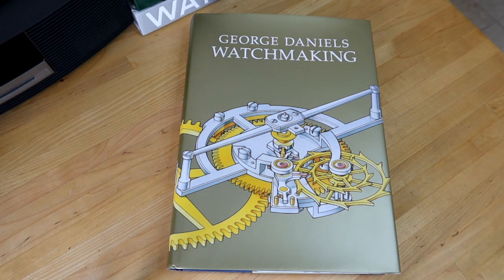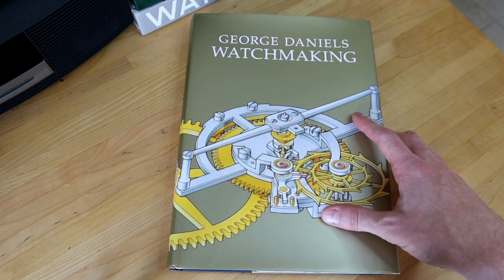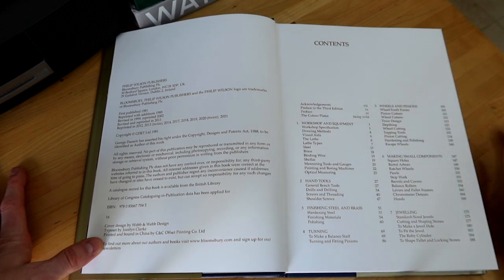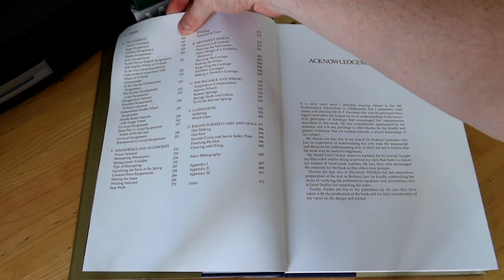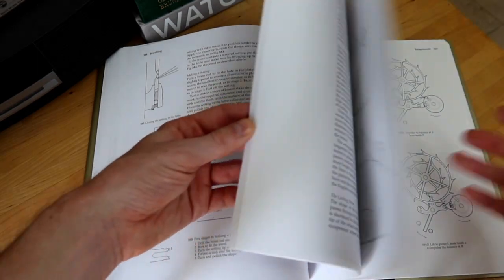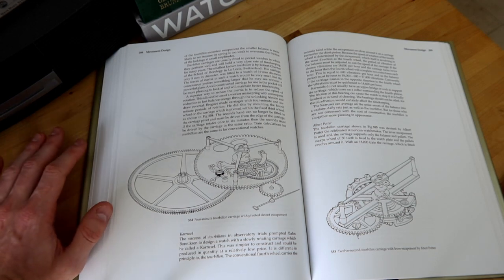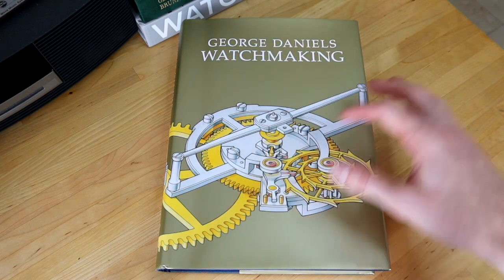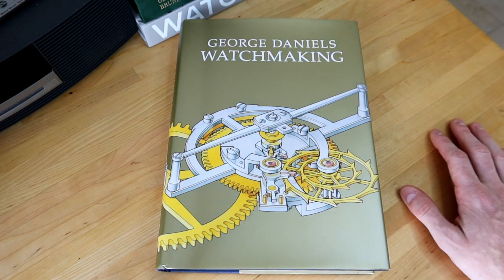George Daniels Watchmaking, Learn about the Technical Side of Watches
Learning about the technical side of watchmaking can be tricky. It can be hard to come by documentation about how watchmaking happens, and even then it can be very hard to understand all the science and math behind it. As watch enthusiasts, or if you are just getting into watchmaking, you probably read about the innovation of certain watch companies or watchmakers. But maybe you have open questions about what you are actually hearing about when a watch is released with some sort of new technology. Written in 1981, George Daniels Watchmaking is a good reference book for you to have.

Twenty-eight years after its first publication, the best-selling Watchmaking continues to inspire and encourage the art of watchmaking, especially among new generations of enthusiasts. As a supreme master of his art, George Daniels' advice is constantly sought by both students and watch repairers, his understanding of the problems that can beset the would-be watchmaker, especially in an age of mass production, and his expert knowledge of the history of watchmaking being second to none.

Here, the making of the precision timekeeper is described step-by-step and illustrated at each stage with line drawings and brief explanatory captions. The text is easy to follow and care has been taken to avoid complicated technical descriptions. As Daniels is particularly interested in the development of the escapement - many are described in this book, several of his own design - the reader is encouraged to explore this aspect of watchmaking in even greater detail.

This classic handbook still remains indispensable to generations of watchmakers and repairers, and also provides a fascinating insight to the enthusiast and watch-collector who, until its publication, had rarely been able to admire the superb craftsmanship of a fine watch without understanding how it works.

You may not read the book from cover to cover, but it is such a good reference if you hear about some innovation a brand has made and want to know more about how it works and the perspective of such an incredible watchmaker.